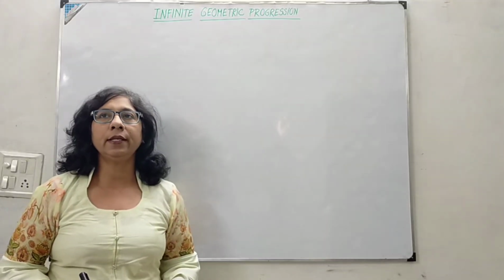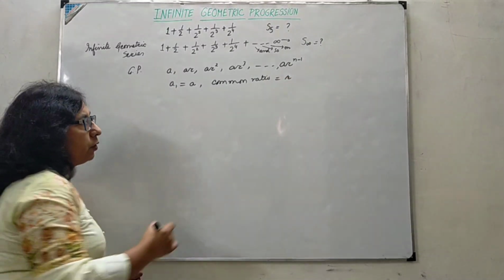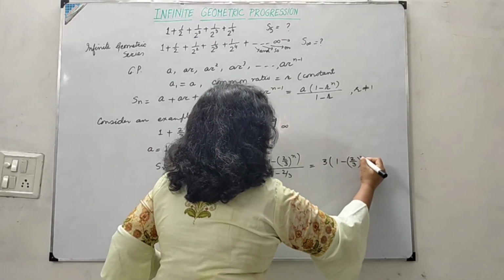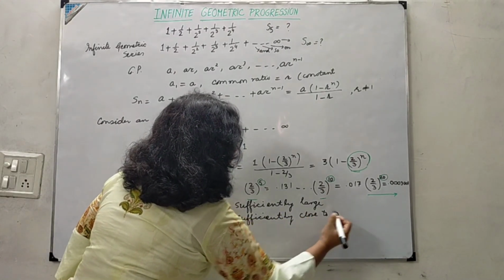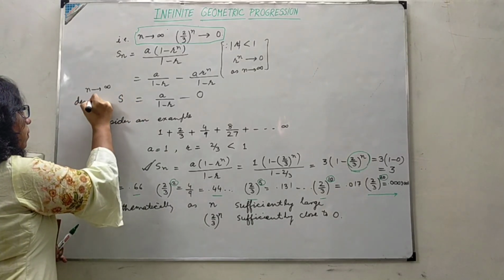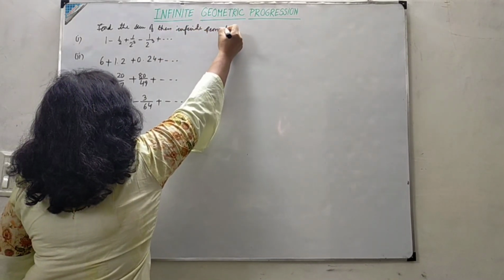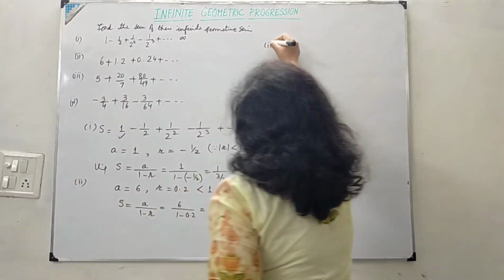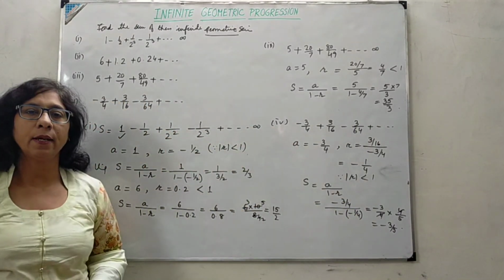Sequences and Series (Infinite GP) Part - 1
Introduction, Derivation and examples
Class 11, Maths, CBSE, Chapter 9
Supplement Exercise 9.5